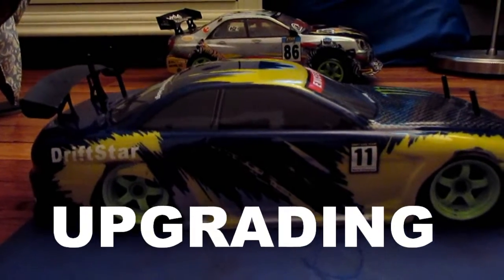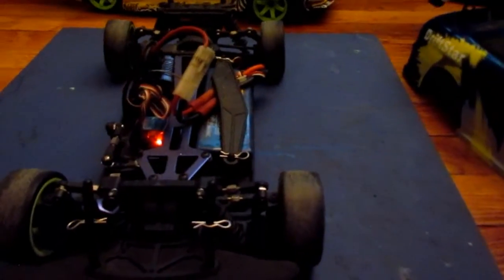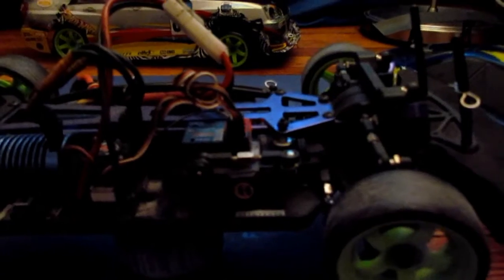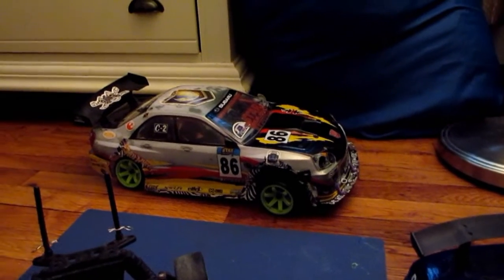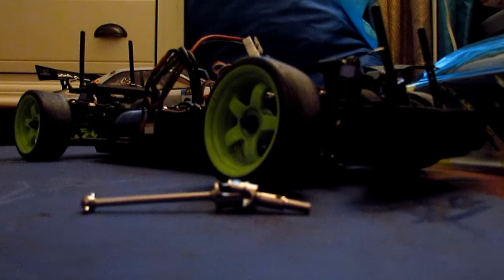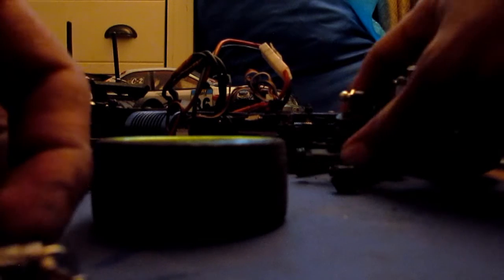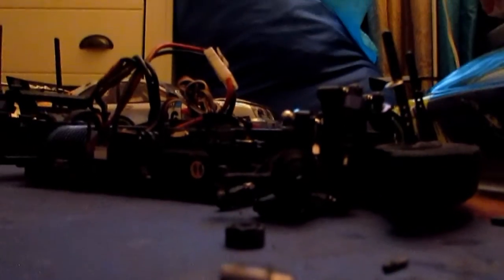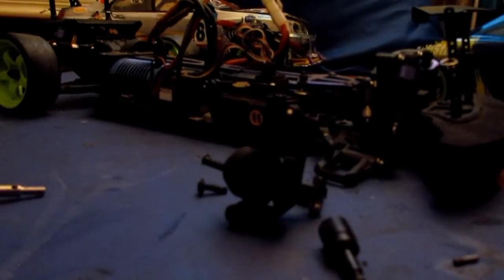UPGRADING METABEE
So in this video I am upgrading my RC car METABEE let's see what happens